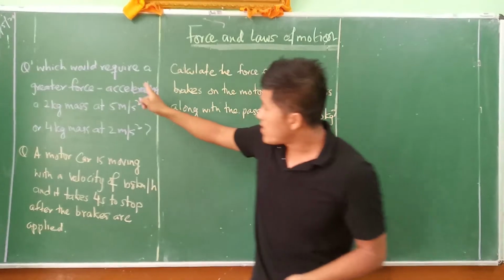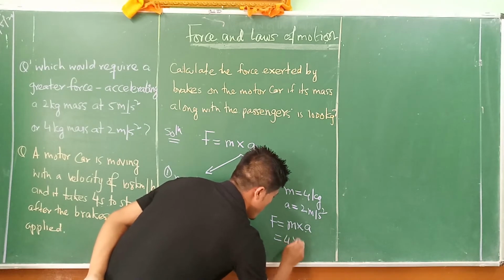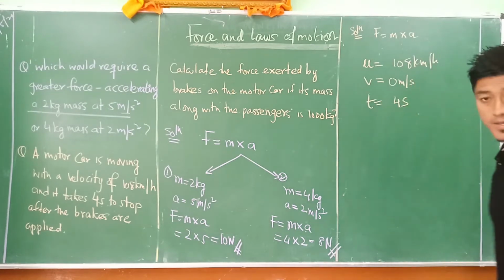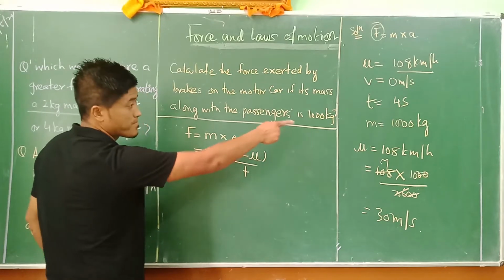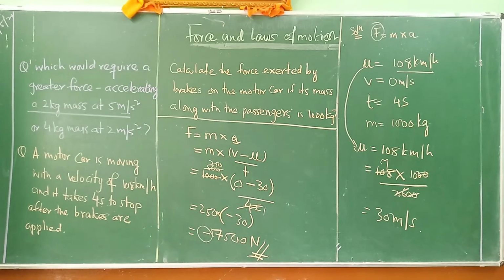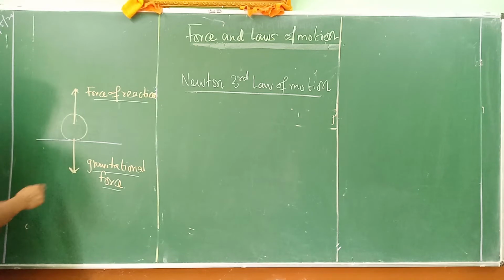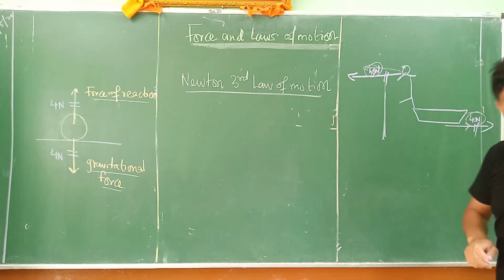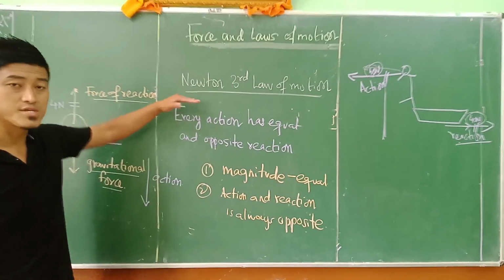གཡོ་འགུལ་གྱི་ཆོས་ཉིད། ཚན་པ། ༣ | Class 9 Science Chapter 9 Force And Laws Of Motion Part 3